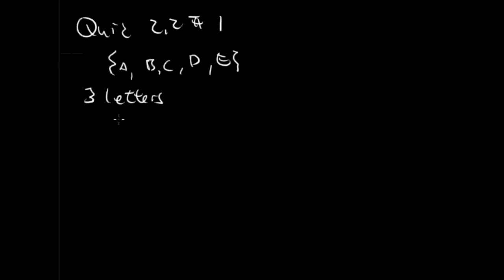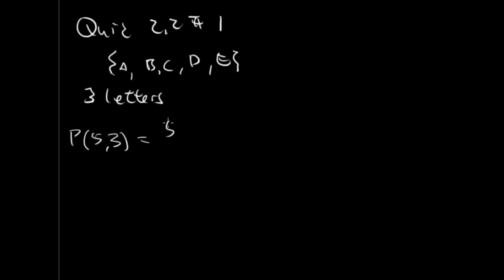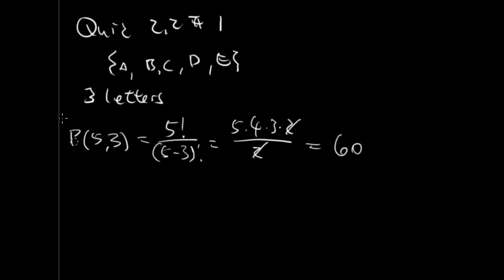Permutations of a Set - Finite Math